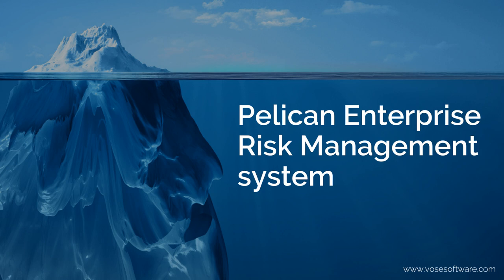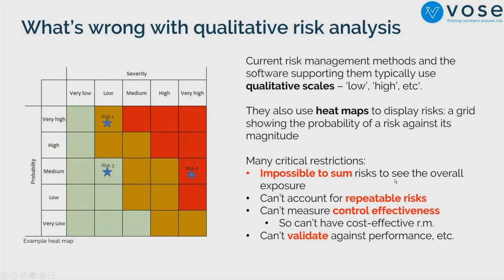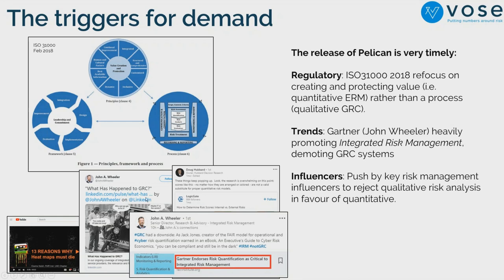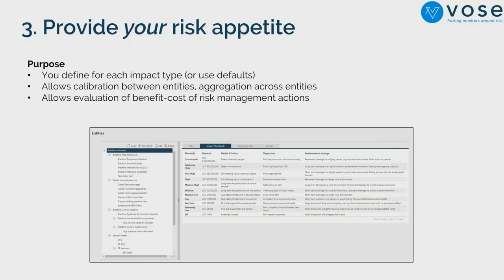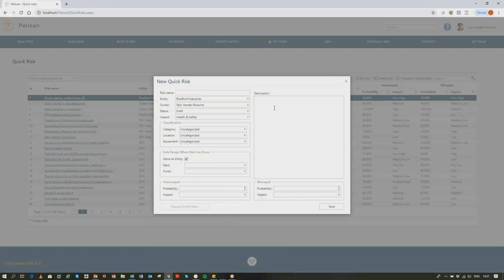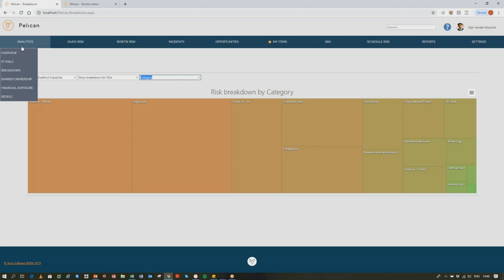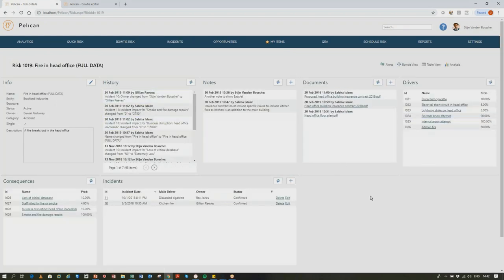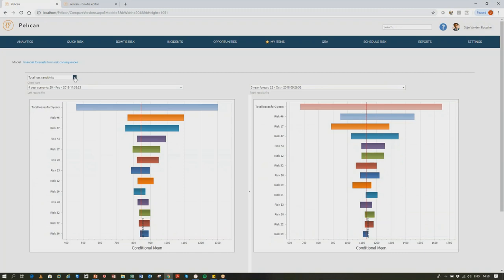Pelican Enterprise Risk Management system: introduction by David Vose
In this 47 minutes webinar David Vose explains the functionality of Pelican and how it changes the landscape of Entrerprise Risk Management (ERM)